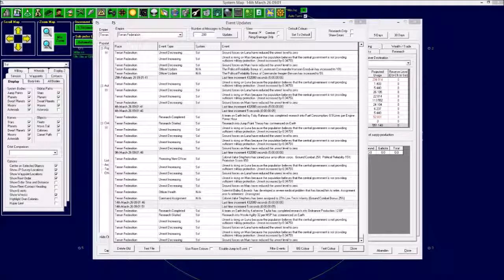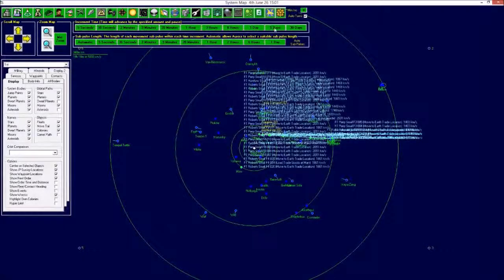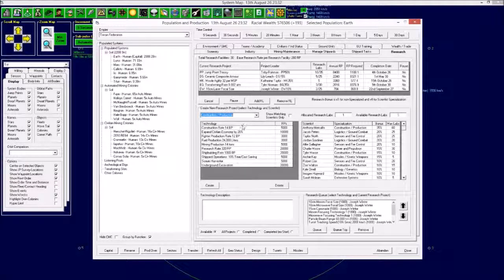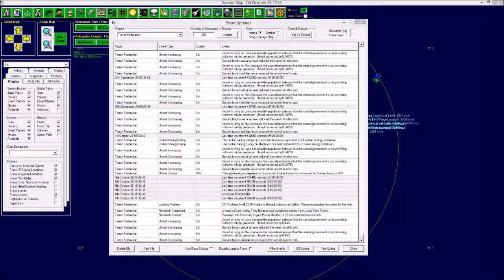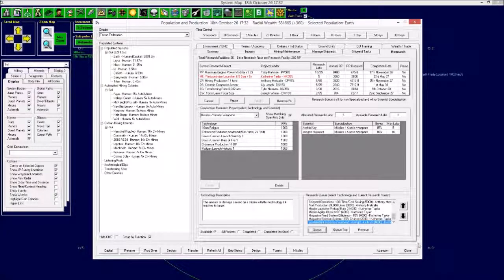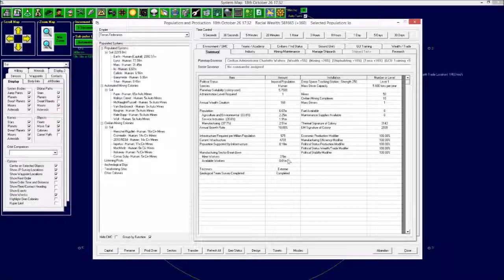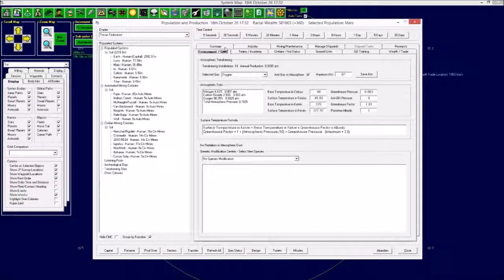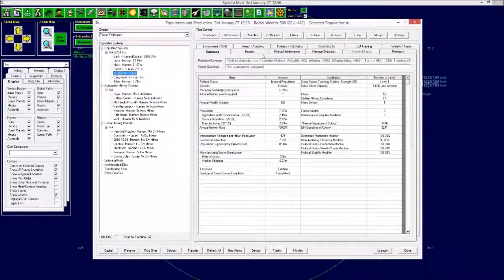#038 Aurora 4X Let's Play